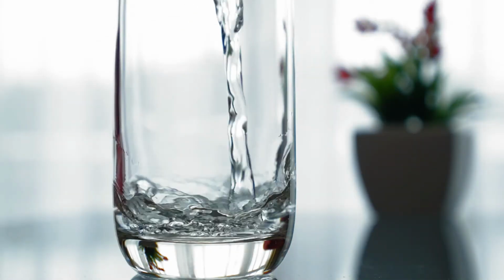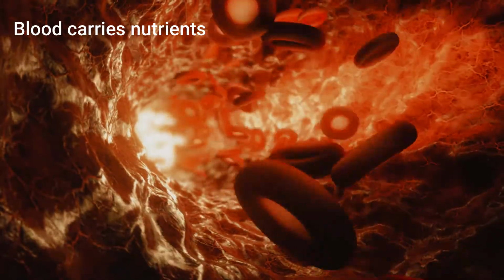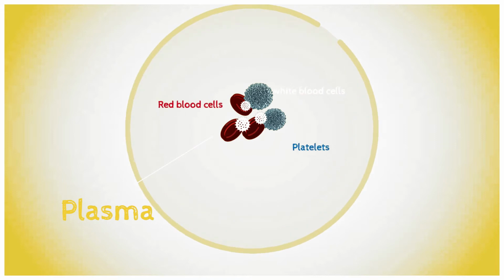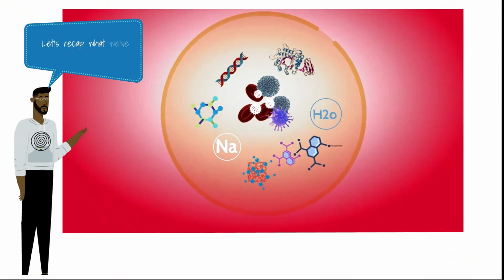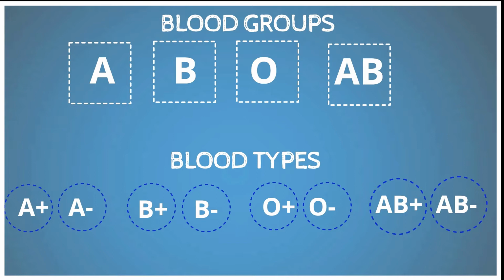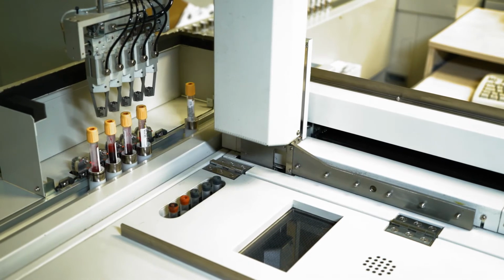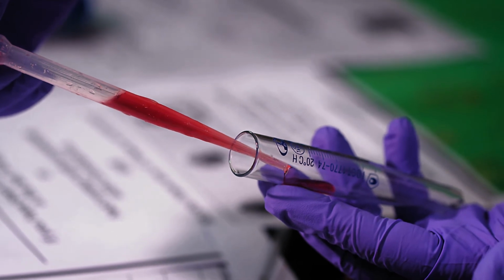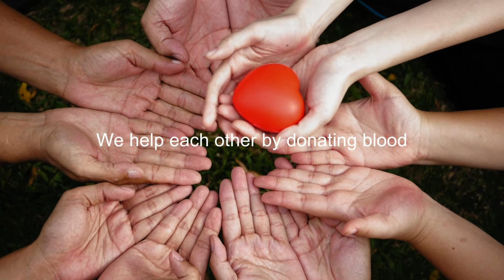WHY IS THERE NO SUBSTITUTE FOR BLOOD / why we donate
Something most people never think about despite the fact that we can't live without this vital body fluid.

Blood is very important to the body and very complex, it is not just a red fluid in our veins.

Blood is a combination of components that gives it it's color and also its many unique functions.

Because of it's complexity in components and functions creating a substitute is a very complex undertaking which requires very complex stem cells research.

In this simple answer video we all but scratch the surface of the various components, functions different blood types and how they are designated.

There are some breakthroughs in the development of a substitute but nothing as complete as natural human blood.

Blood donations are very necessary for this reason however should a substitute be created it will alleviate or eliminate the need for blood donations.